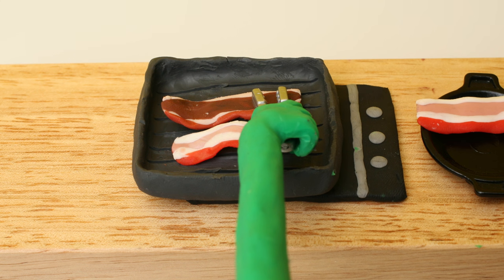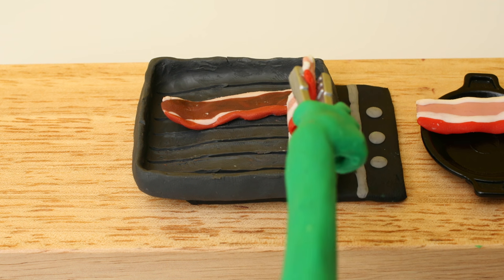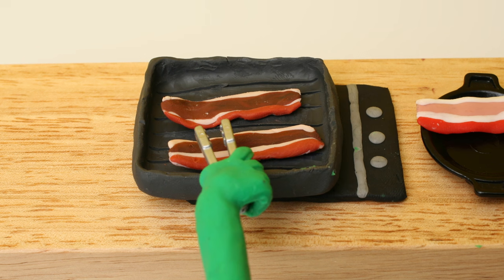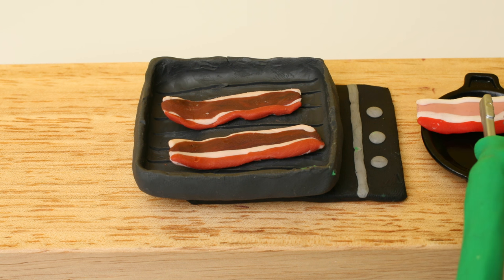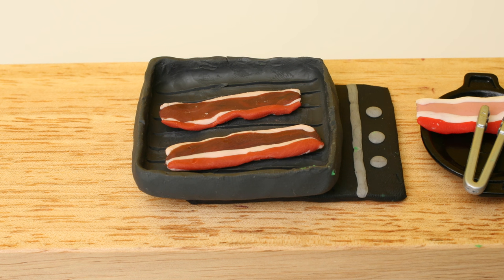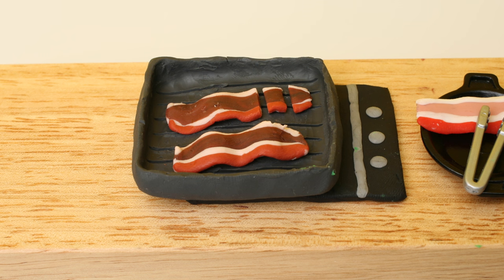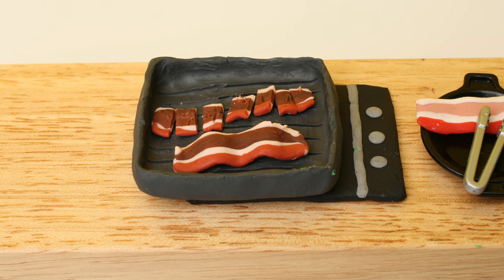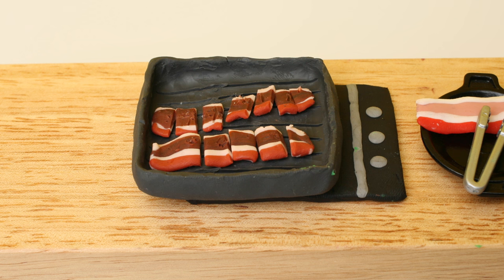삼겹살 ASMR/스톱모션 애니메이션/Stop motion/애니먹방/클레이 애니메이션/asmr animation/grillporkbelly/스톱모션 만들기/clay/점토/요리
클레이로 만든 스톱모션 애니메이션입니다
주말엔 삼겹살~ 한번 구워 볼까요?
고기 굽는 지글지글 소리와 함께~상추에 고기를 싸서 먹방, 잘먹겠습니다~~~
애니메이션 ASMR 애니먹방

This cooking video is a stopmotion animation and ani mukbang made with clay and playdoh
asmr animation.